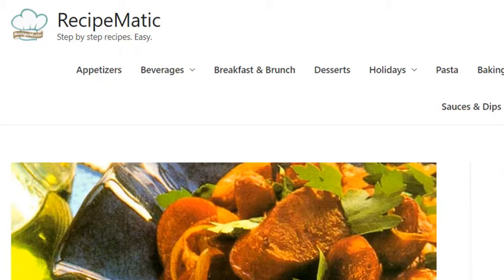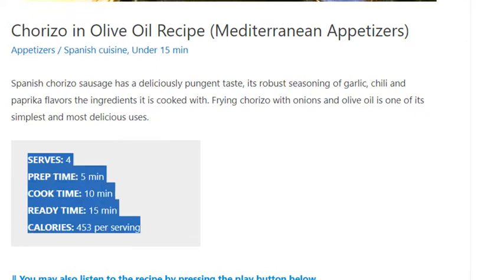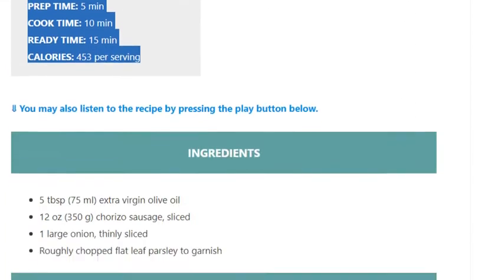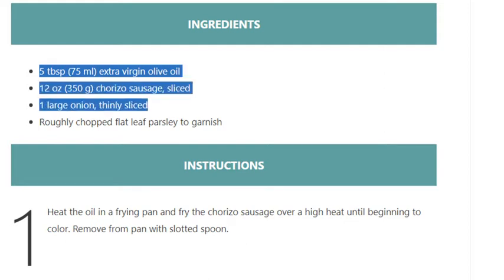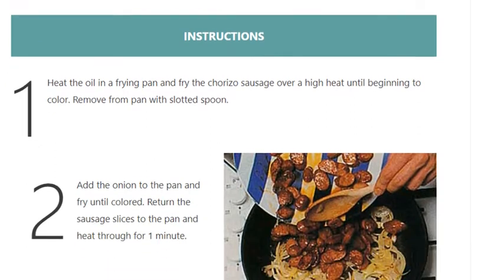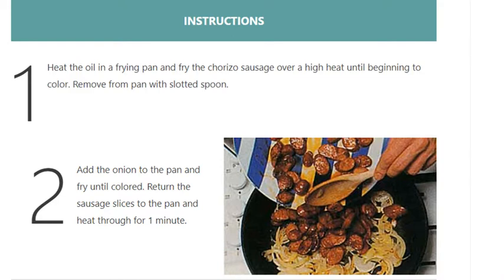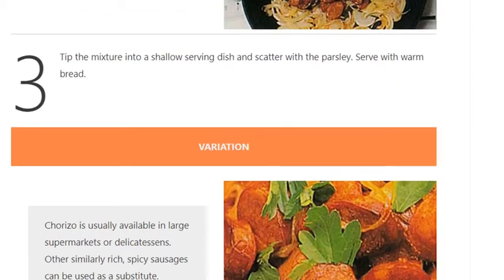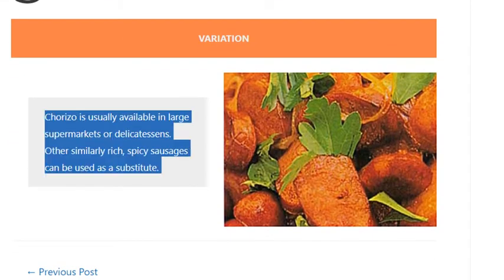Chorizo in Olive Oil Recipe (Mediterranean Appetizers)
Spanish chorizo sausage has a deliciously pungent taste, its robust seasoning of garlic, chili and paprika flavors the ingredients it is cooked with. Frying chorizo with onions and olive oil is one of its simplest and most delicious uses.